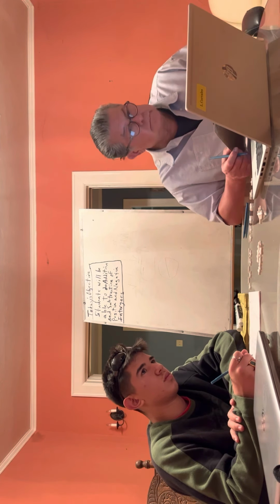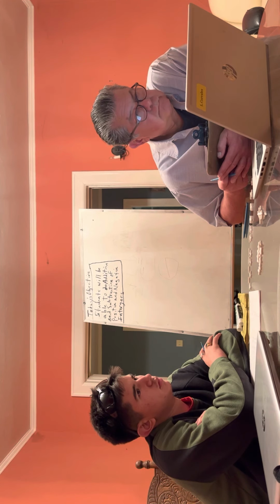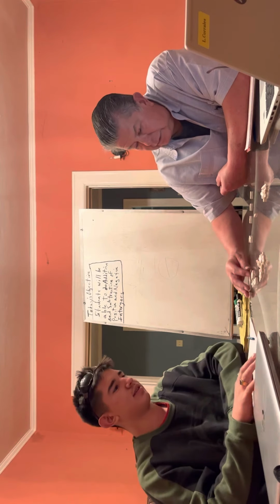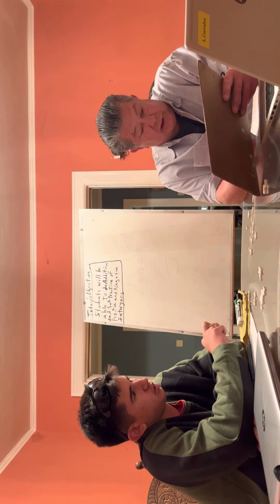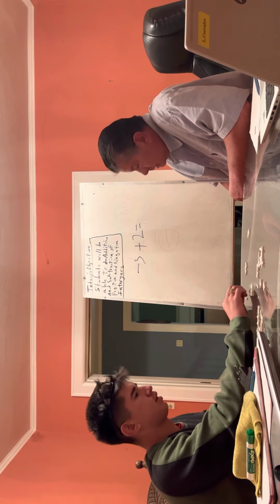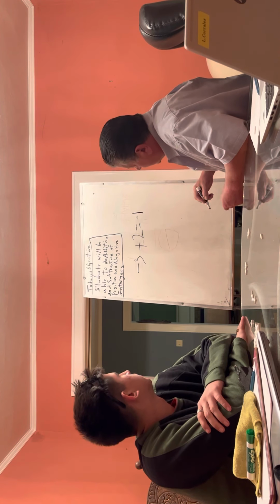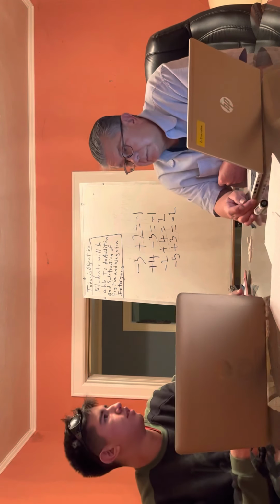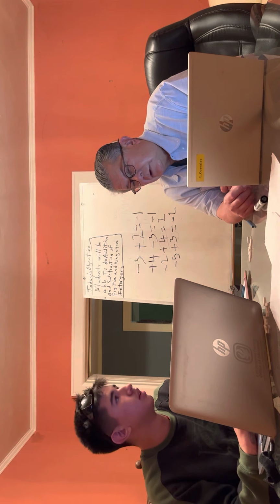Adding and subtracting integers